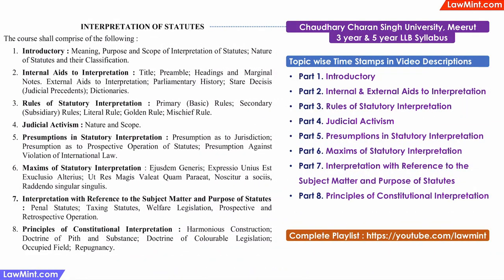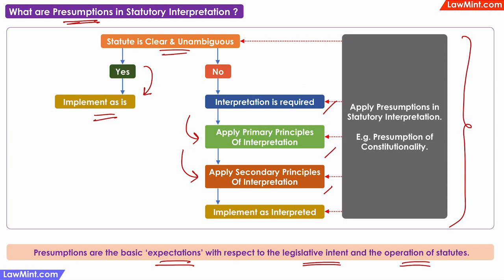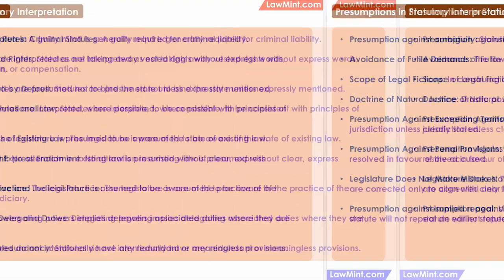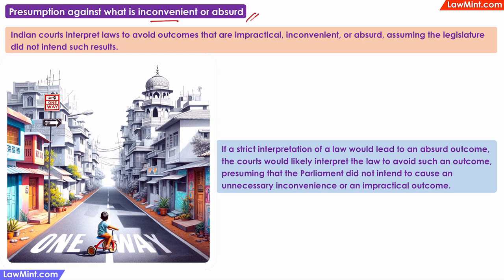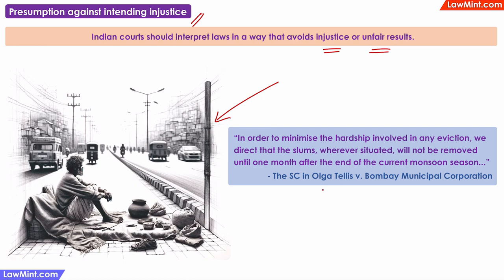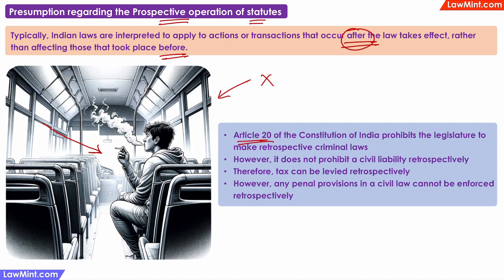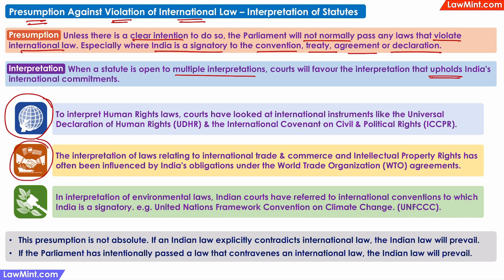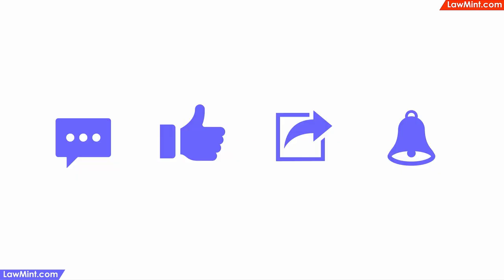Chaudhary Charan Singh University CCSU - Interpretation of Statutes - LLB - Part 05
00:00 - Chaudhary Charan Singh University CCSU Interpretation of Statutes LLB Lecture Revision Notes Part (5)
00:45 - Presumptions in Statutory Interpretation
03:16 - Presumption as to Jurisdiction
06:46 - Presumption as to Prospective Operation of Statutes
08:23 - Presumption Against Violation of International Law

Presumptions in Statutory Interpretation : Presumption as to Jurisdiction; Presumption as to Prospective Operation of Statutes; Presumption Against Violation of International Law.